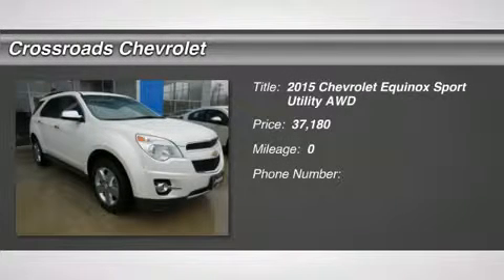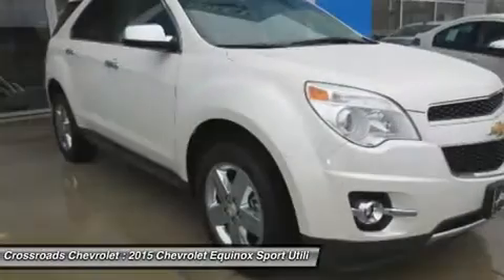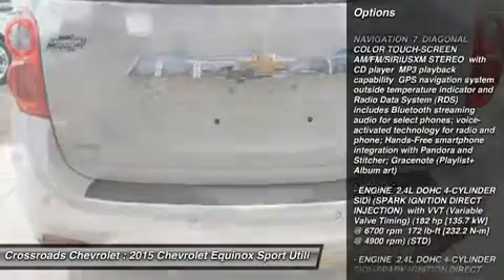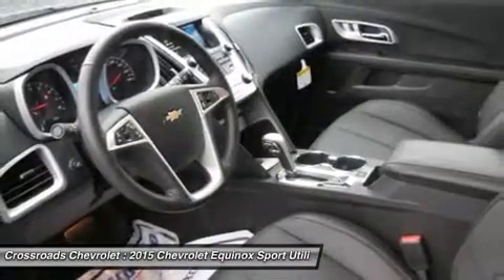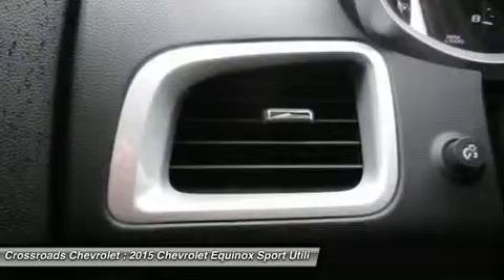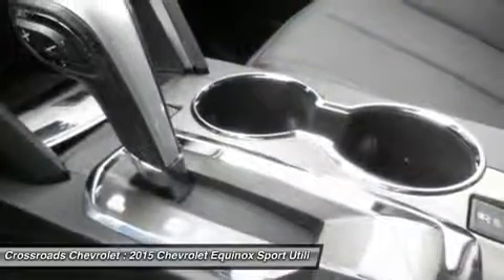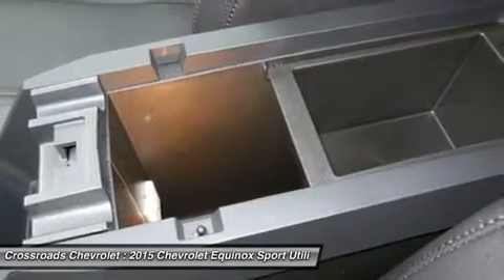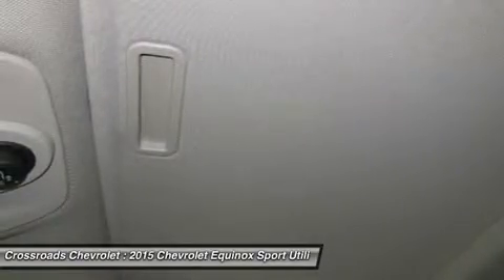2015 CHEVROLET EQUINOX Mt. Hope, WV 150467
2015 CHEVROLET EQUINOX Mt. Hope, WV
Stock# 150467

Crossroads Chevrolet
191 Crossroads Dr.

NEW!! Automatic Headlights, Fog Lamps, Privacy Glass, Heated Mirrors, Power Mirror(s), Intermittent Wipers, Variable Speed Intermittent Wipers, AM/FM Stereo, CD Player, Satellite Radio, MP3 Player, Bluetooth Connection, Auxiliary Audio Input, Premium Sound System, Bucket Seats, Leather Seats, Heated Front Seat(s), Power Driver Seat, Driver Adjustable Lumbar, Power Passenger Seat, Pass-Through Rear Seat, Rear Bench Seat, Mirror Memory, Seat Memory, Floor Mats, Cruise Control, Steering Wheel Audio Controls, Leather Steering Wheel, Adjustable Steering Wheel, Tire Pressure Monitor, Trip Computer, Power Windows, Power Door Locks, Security System, Keyless Entry, Remote Engine Start, Universal Garage Door Opener, Back-Up Camera, Engine Immobilizer, Climate Control, A/C, Rear Defrost, Power Outlet, Auto-Dimming Rearview Mirror, Driver Vanity Mirror, Passenger Vanity Mirror, Driver Illuminated Vanity Mirror, Passenger Illuminated Visor Mirror, Front Reading Lamps, Cargo Shade, Lane Departure Warning, Brake Assist, Traction Control, Stability Control, Daytime Running Lights, Driver Air Bag, Passenger Air Bag, Front Side Air Bag, Front Head Air Bag, Rear Head Air Bag, Passenger Air Bag Sensor, Telematics, Navigation from Telematics, WiFi Hotspot, Rear Parking Aid, Child Safety Locks, and more!